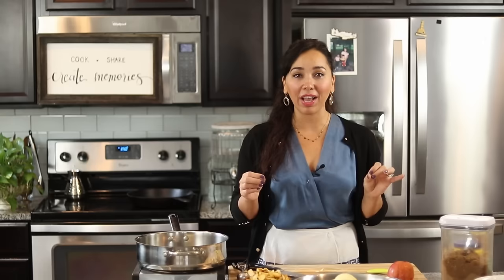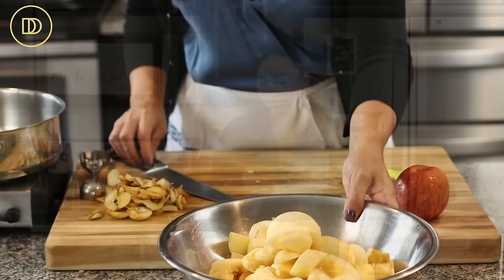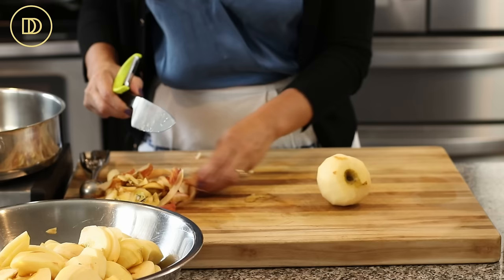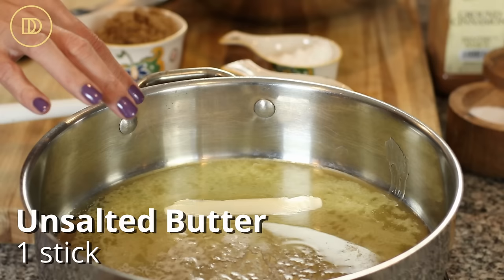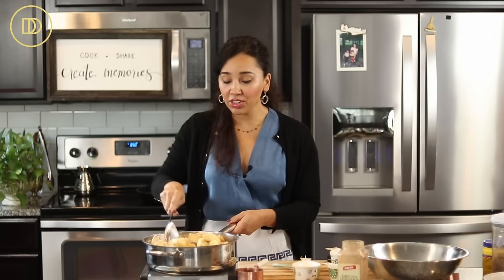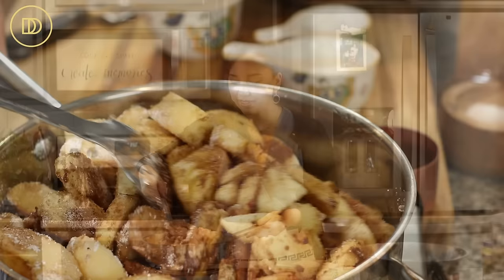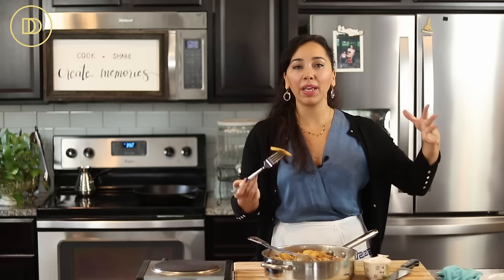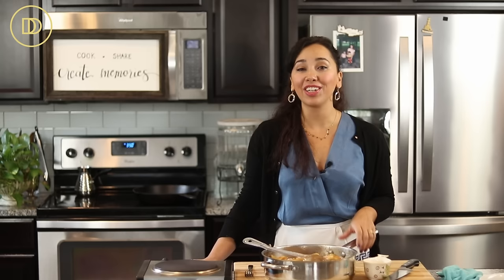Make This Apple Pie Filling for your Pies & Tarts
Ingredients
10 apples, peered, cored, and sliced
4 oz (114 g) unsalted butter
3/4 cup granulated sugar
1 cup packed light brown sugar
4 and 1/2 tablespoons (50g) cornstarch
1 tablespoon ground cinnamon
1/4 teaspoon salt
1/2 cup heavy whipping cream
Instructions
Melt the butter in a large skillet over medium heat. Add all of the remaining filling ingredients except for the cream. Cook the filling until it thickens. The apples should be fork tender. Remove from the heat and add the heavy cream. Mix and set aside to cool completely. The filling can be stored in the refrigerator in an airtight container for up to 2 weeks.

Notes
If the apples release too much liquid, the filling may take longer to thicken. To prevent the apples from getting mushy, combine a tablespoon of cornstarch with 2 tablespoons of warm water together in a bowl. Whisk tigether and add to the filling. This will help thicken the juices faster. If the filling gets too thick (too much cornstarch), thin it out with some more heavy cream and a splash of water or apple juice.

By: tonyanthony

By: LowNotes